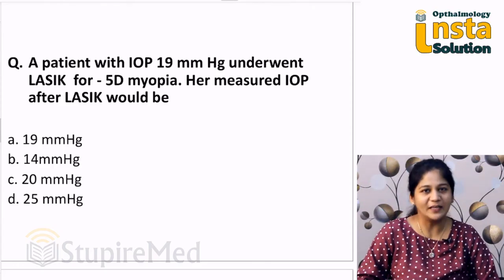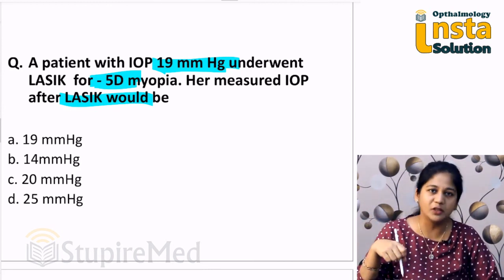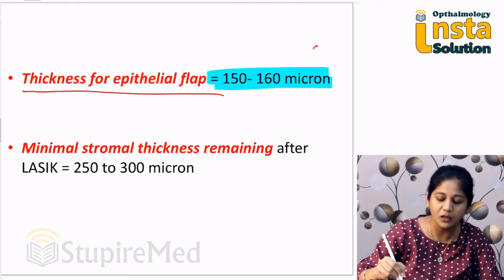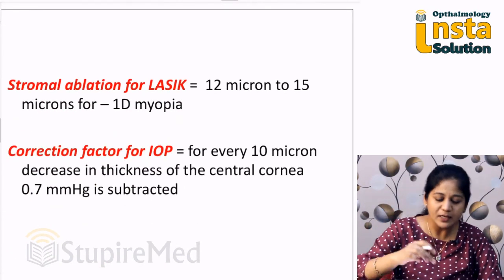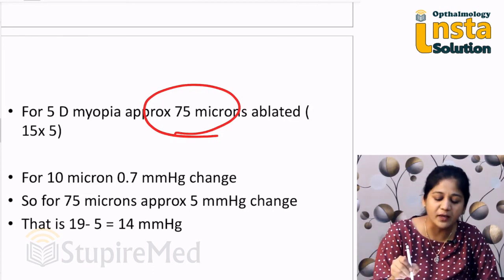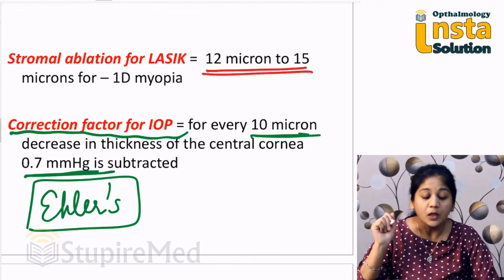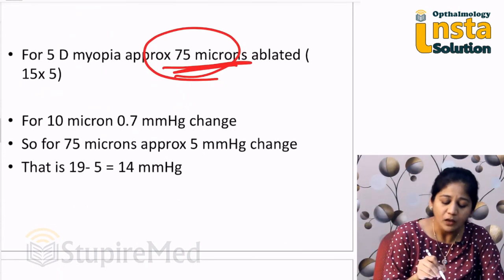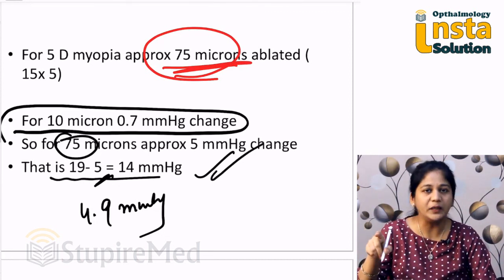Opthalmology Insta Solution Number 9 by Dr. Shivani Jain.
Flawless learning of the subject Opthalmology with Dr. Shivani Jain.
Download the Opthalmology app for more free videos and comprehensive learning.